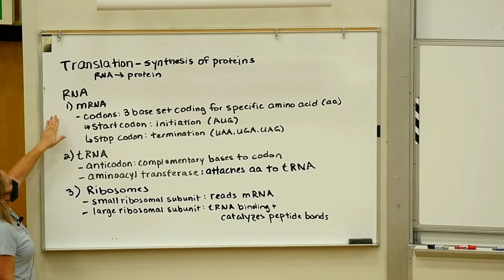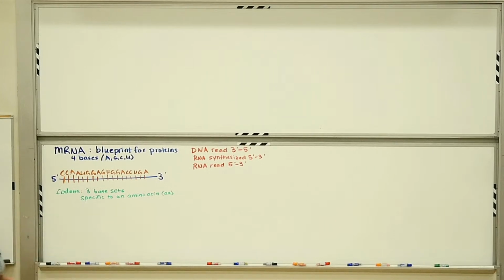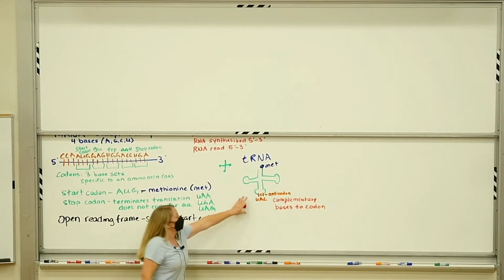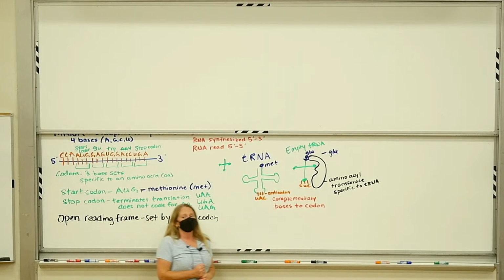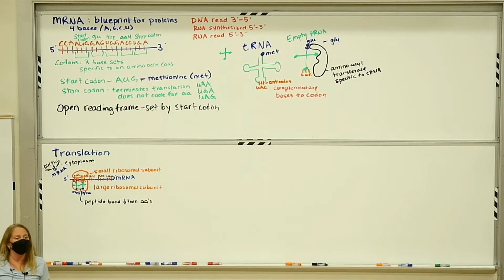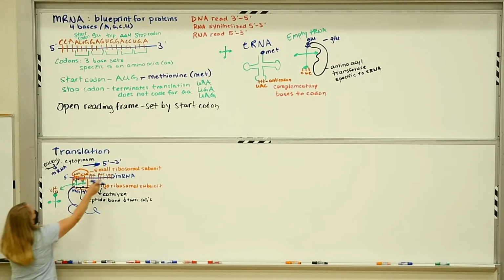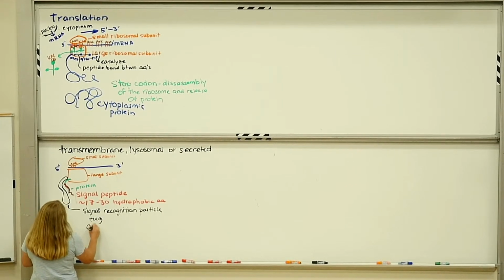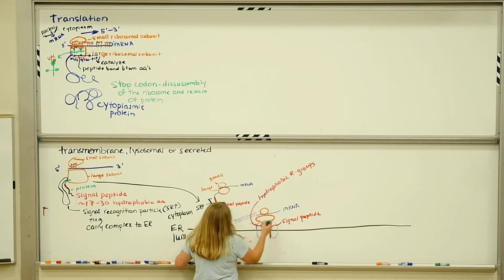CSU BMS 300 FA 21 Lecture11a